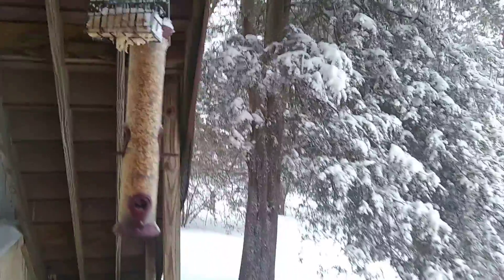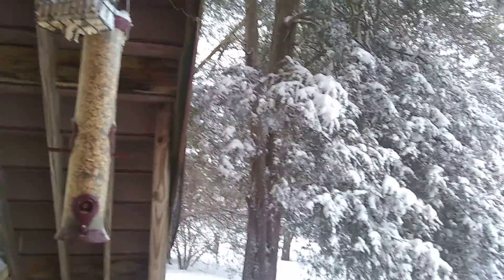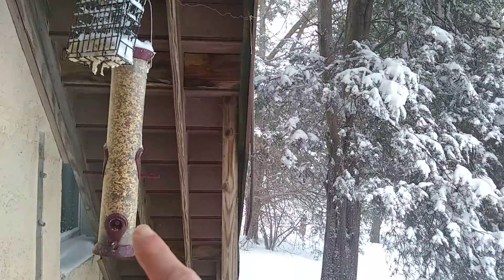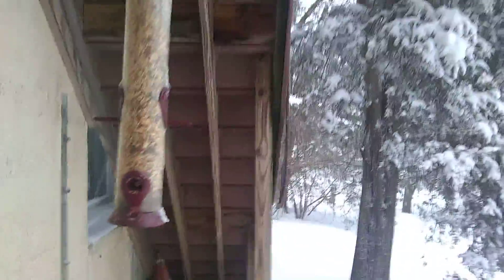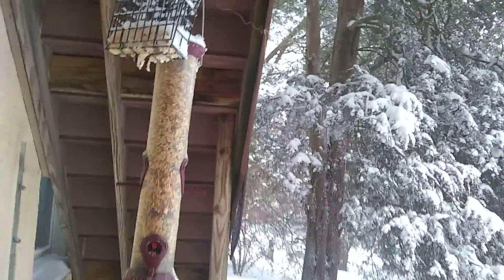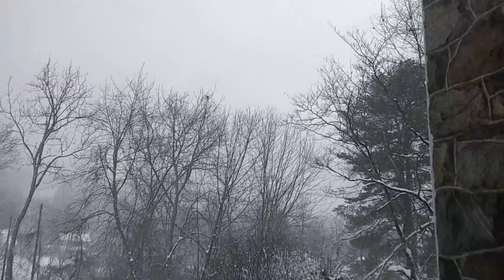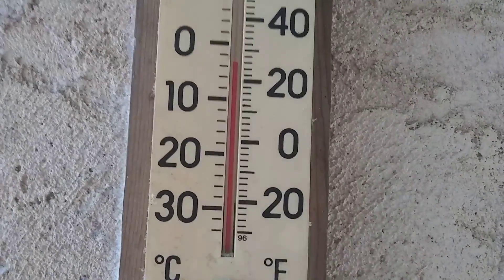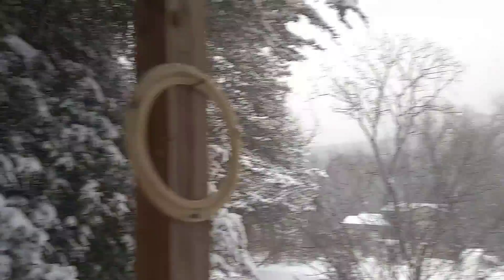Keep your powder dry and your bird feeder full during a brutal blizzard like this one!